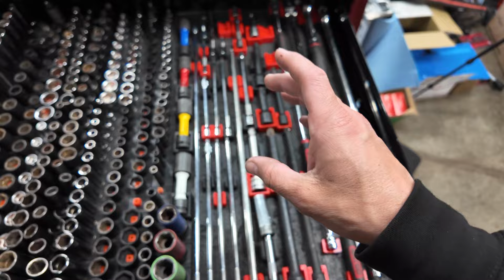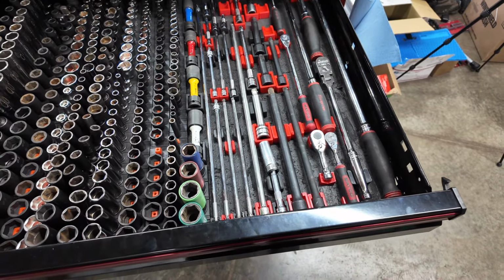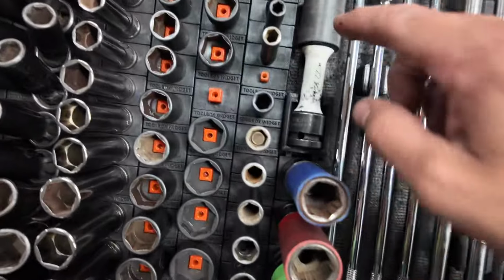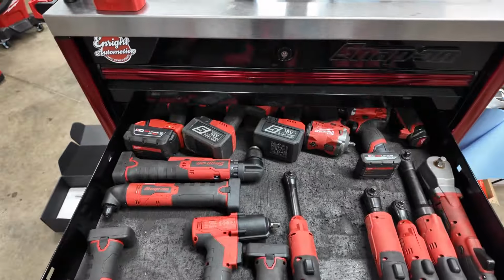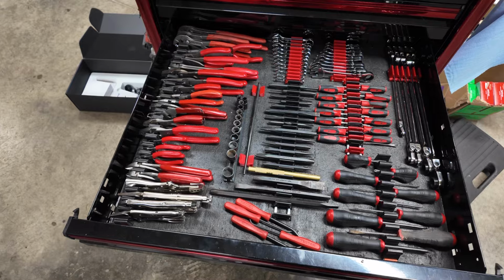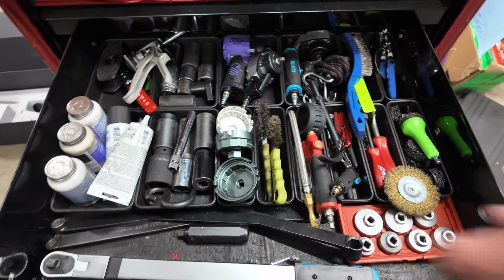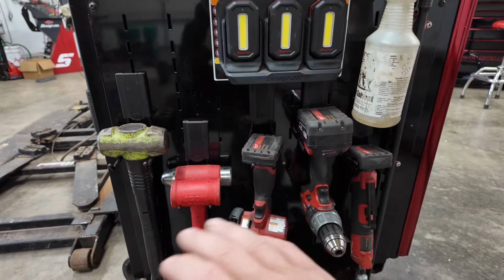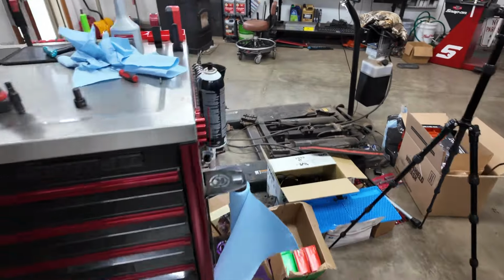Pros & Cons of organization products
Lmk what you are using and what you like about them!

In this video I go over the pros and cons of the organization products I used in my cart. From tool box widgets to Toolganizer, alien space saver and onreva. Plus a few bonus items.

I can’t tell you how many people told me I should have used the mantis tool grid. I have 0 interest in working with mantis or using the tool grid as all as many other brands people mentioned I should try.

Ernst was a big one, vim mag rails etc etc. I explain why I used what I used in the video.